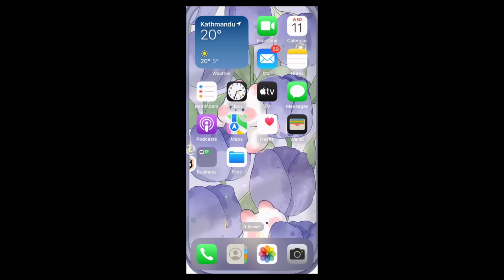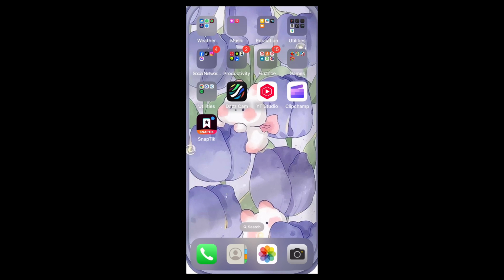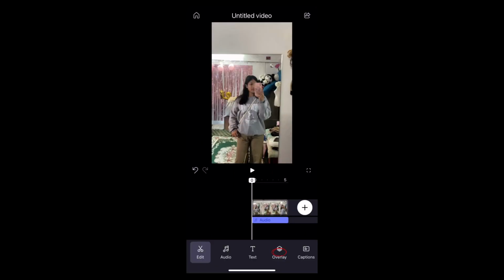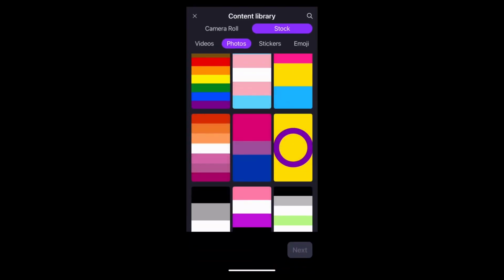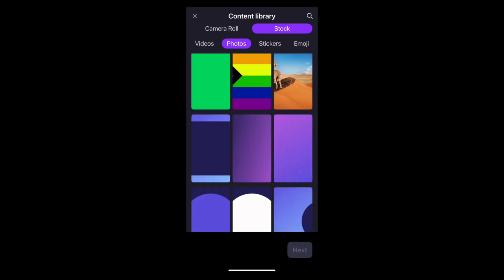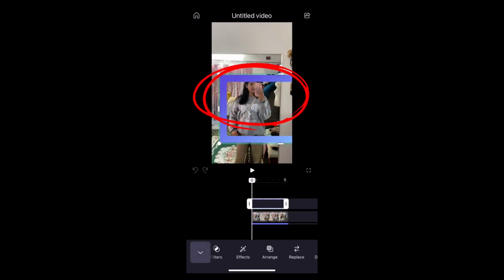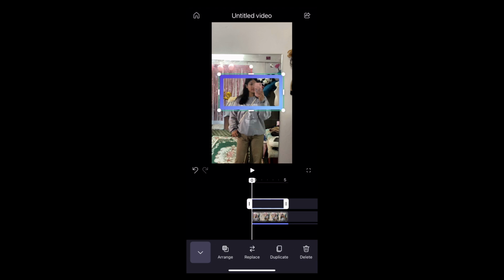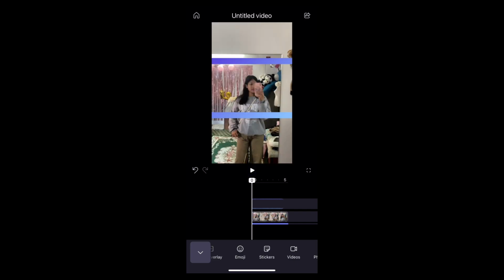How to Add Frames in Clipchamp 2024?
🎥✨ Want to give your videos a polished and creative look? Learn how to add frames in Clipchamp and make your content stand out! In this tutorial, we’ll guide you through the step-by-step process of adding stylish frames to your videos. Whether you’re creating social media posts, YouTube videos, or presentations, frames are a great way to highlight your content and add a unique touch.